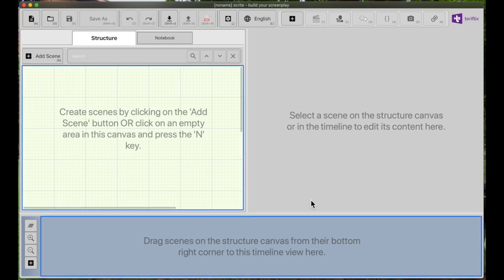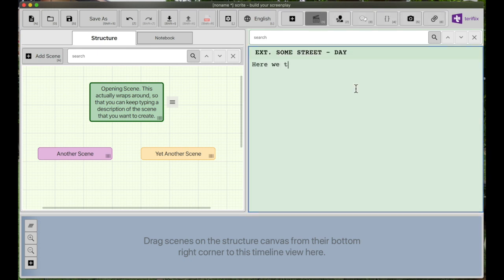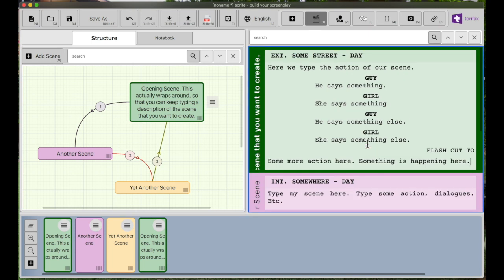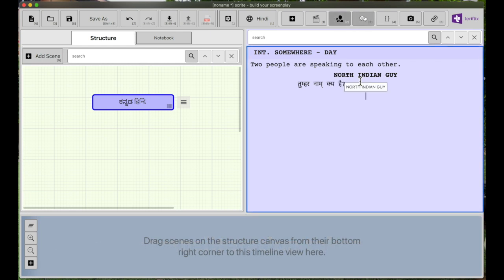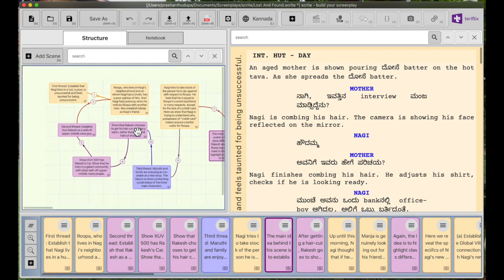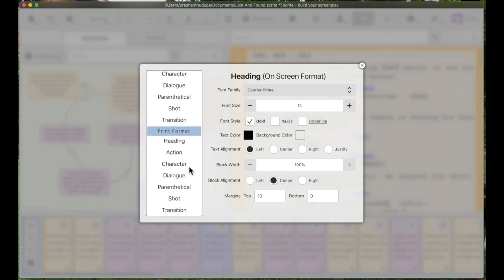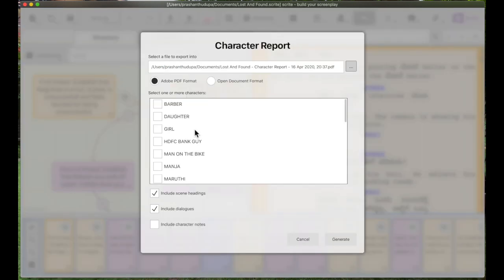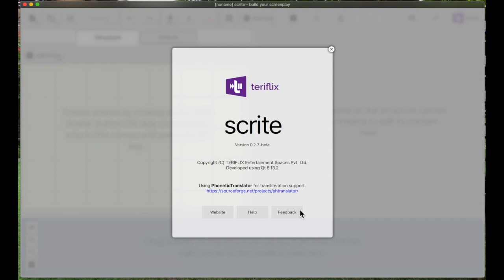Scrite - A Free and OpenSource Screenplay Writing App for the Filmmaker in you!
Scrite is a free and open-source app for Windows and Mac Desktops (soon on Linux also) using which you can create screenplays. This video is a demo of the Scrite app. The voice over in this video is in English, we will have another video in Kannada as well. PS: Kindly pardon all the bloopers in the video.

You can watch the entire video or just jump to a specific part from the table of contents below.
0:24  How to create scenes?
1:30  Why use colors in scenes?
2:08  What's the use of the canvas in the Structure Tab?
3:09  How do type scene content and format paragraphs?
5:35  How to add scenes from Structure on to the Timeline?
8:11  How do I just write one scene after another?
9:11  How to visualize the shape of your story?
9:31  How to rearrange the scenes in your screenplay?
10:24  How to add breaks in Screenplay? Like Interval or Act?
10:50  How to write in Kannada or Telugu, Tamil, Sanskrit, Bengali and other Indian languages?
13:45  Can you show me a view of a complete screenplay?
17:19  How to export my screenplay to PDF? What other formats are supported?
19:00  How may I configure export settings that controls how my exported file would look like?
21:52  Can I import an existing screenplay written using another application?
22:56  What are the + and - buttons on the timeline?
23:51  What reports are supported?
25:56  What is the use of the Notebook Tab?